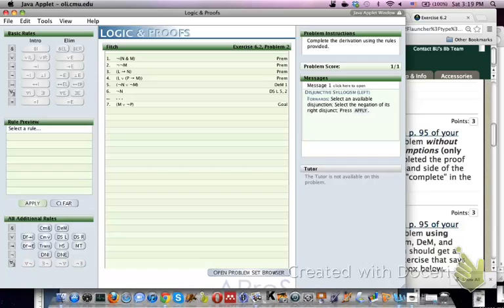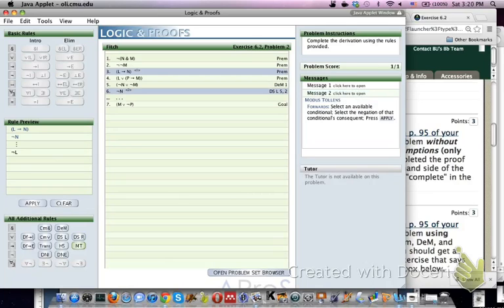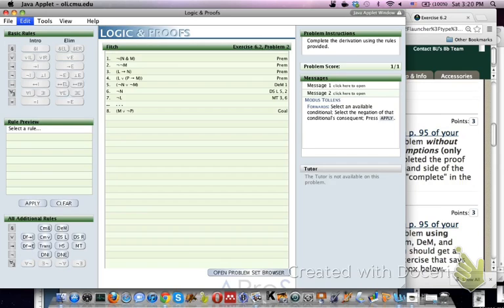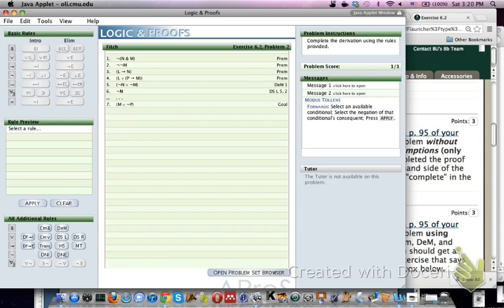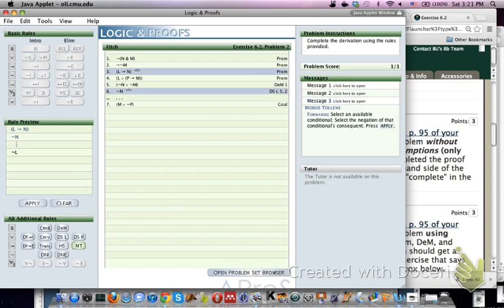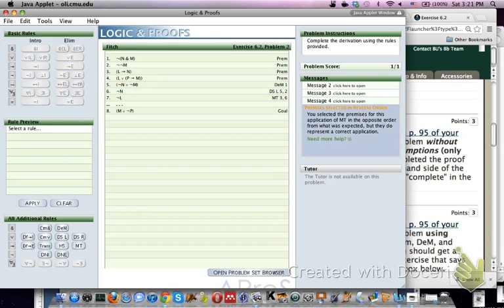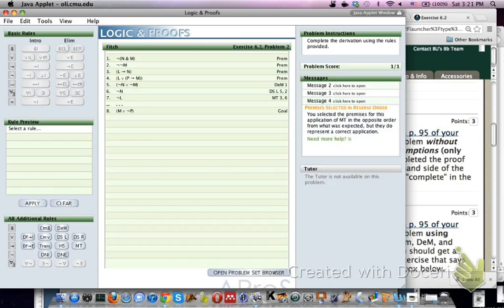Tutorial: Using the Rule of Modus Tollens in the ProofLab